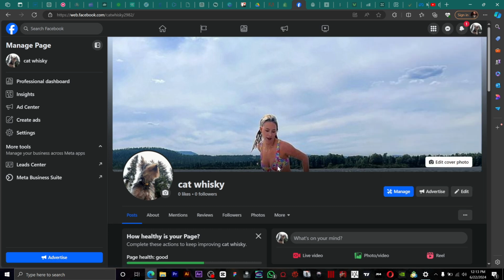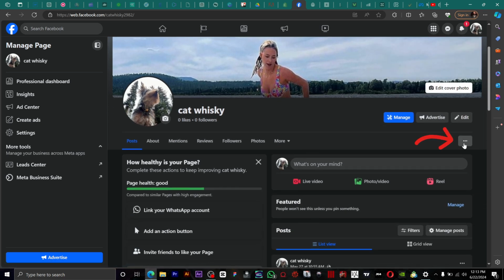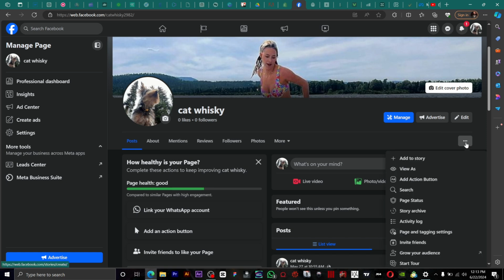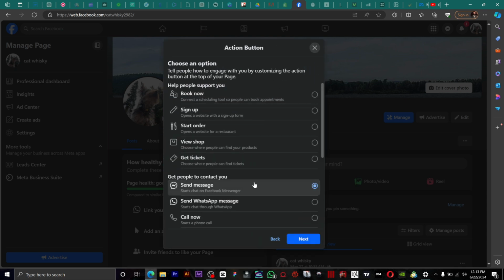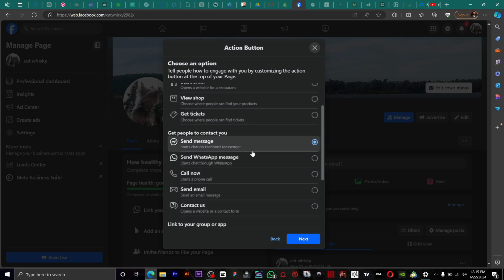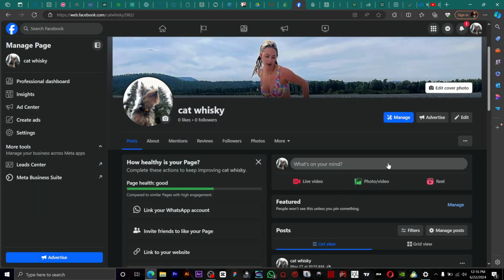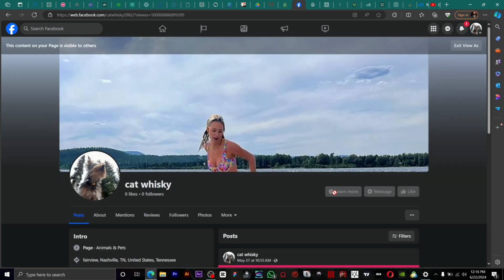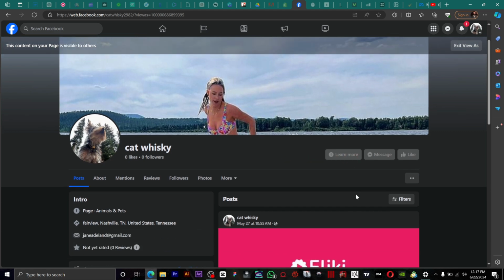How to Edit And Add Call To Action Button on Facebook Page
Learn how to edit and add a call to action button on your Facebook page with this easy tutorial. Increase engagement and drive traffic to your website!